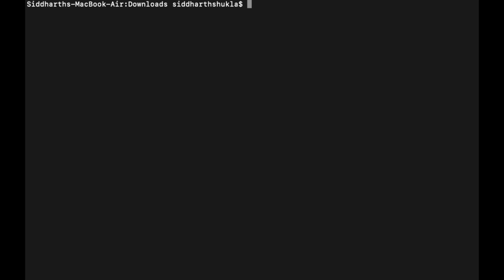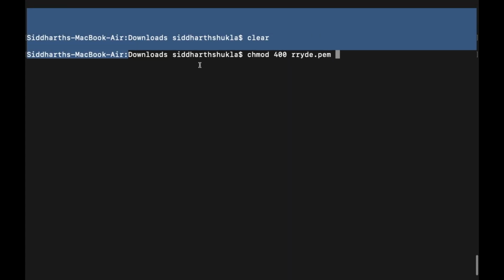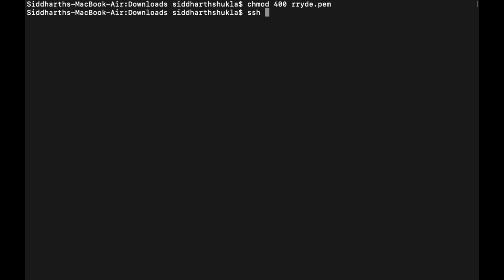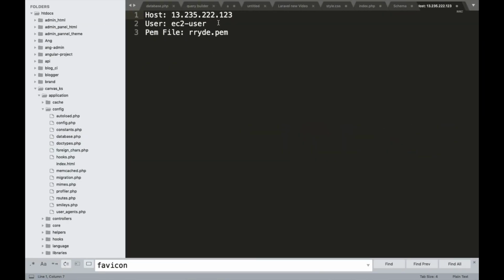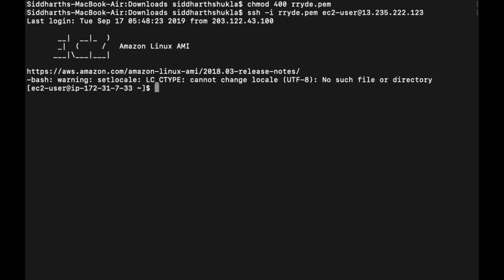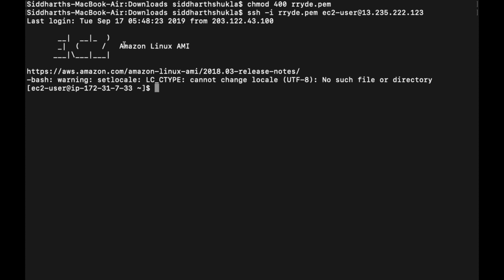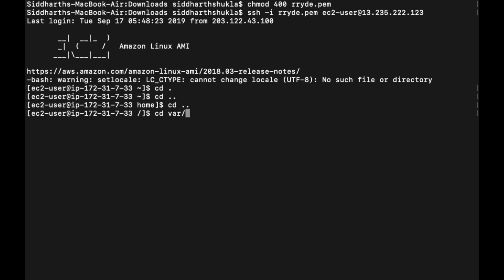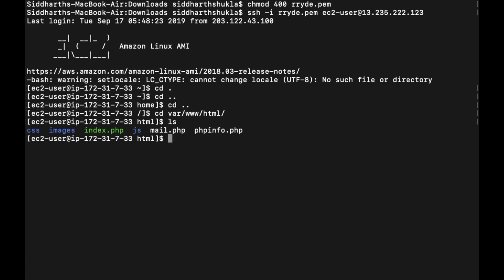How to connect pem file in the terminal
connect .pem file
AWS Elastic Beanstalk is an easy-to-use service for deploying and scaling web applications and service.
Elastic Beanstalk supports platforms for Go, Java, .NET, Node.js, PHP, Python, Ruby, and Docker.

if you want to connect ec2 machine with terminal then you need .pem file please follow some command. give permission to your .pem file.

chmod 400 pemfile.pem
ssh- i pemfile.pem username@ip_address

AWS connect pem. AWS Elastic Beanstalk in Hindi